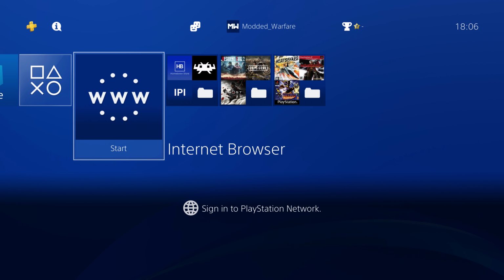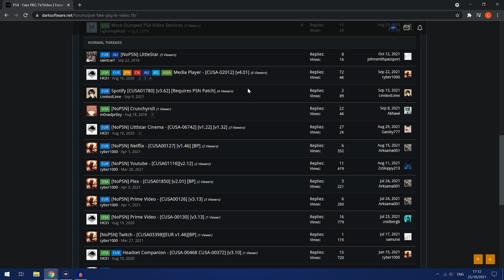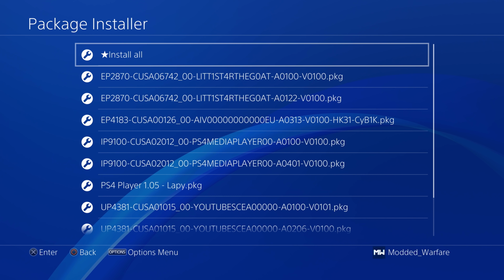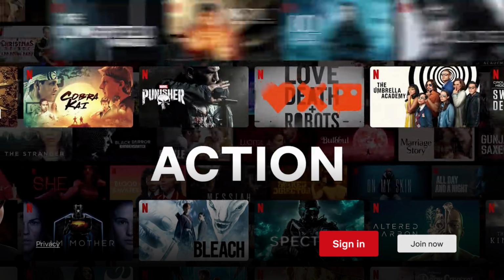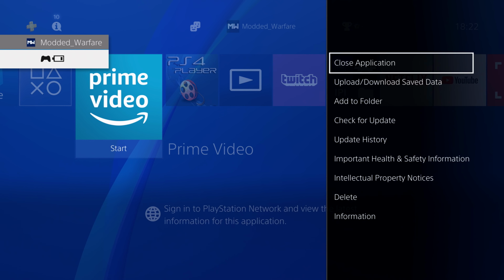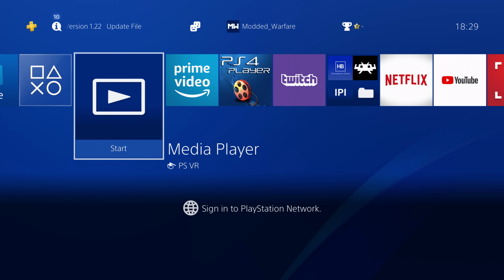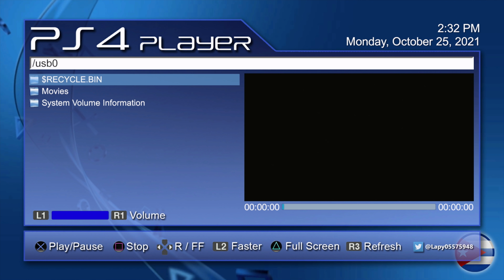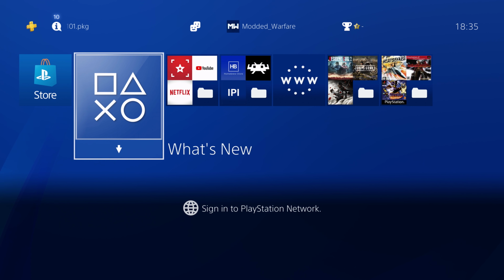(EP 24) How to run Streaming/Media Apps on a Jailbroken PS4 (9.00 or Lower)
How to run media & streaming apps like Netflix, YouTube, Twitch, Media Players & More on a Jailbroken PS4 without PSN